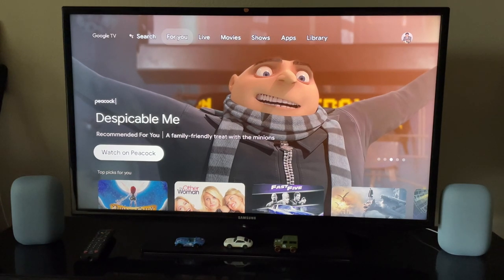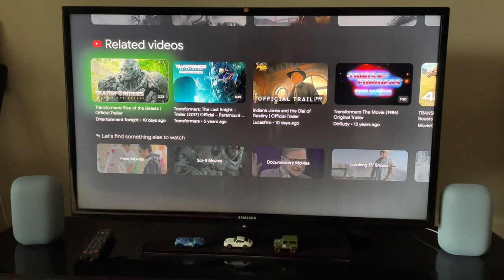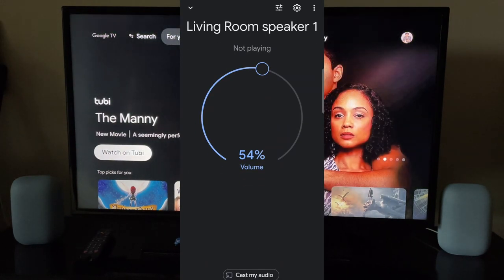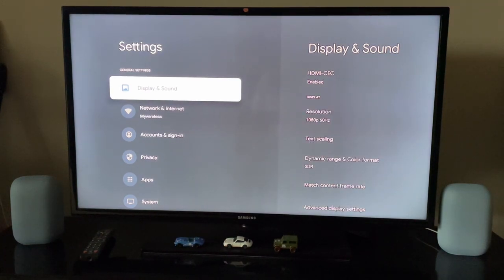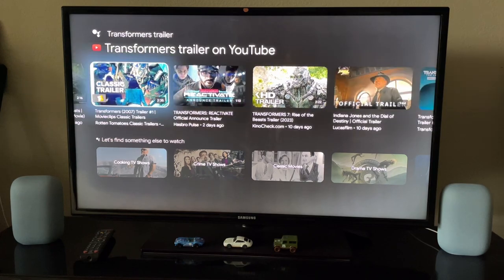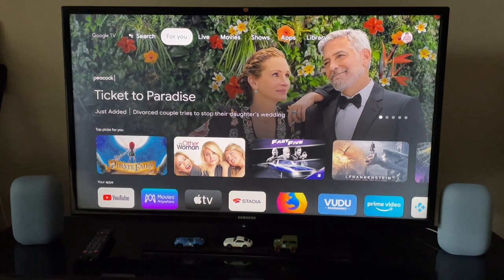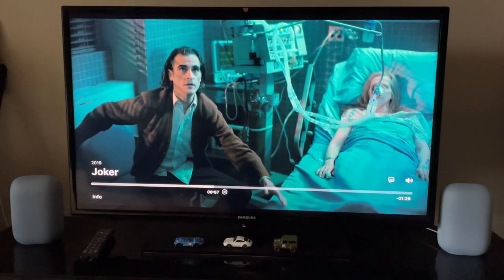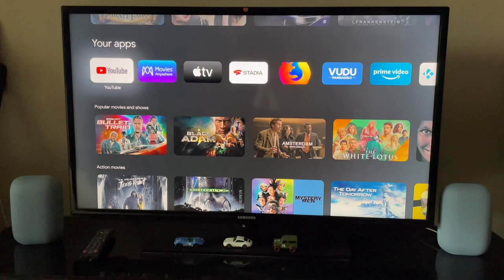Google Nest Audio Stereo paring with Chromecast for Old TV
0:00 - Intro
0:28 - Old TV Sound Check
2:45 - Google Nest Audio Stereo Setup Process
5:35 - Pair Google Nest Audio to Chromecast with Google TV
6:45 - Google Nest Audio Stereo Sound Check on Old TV